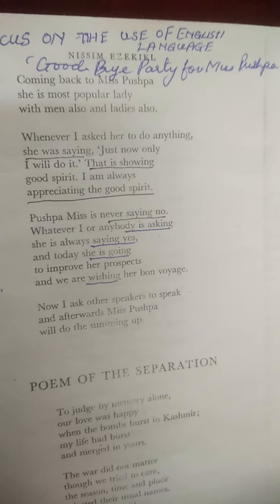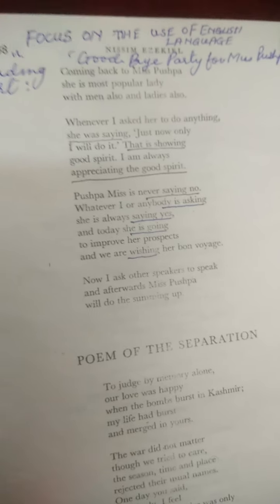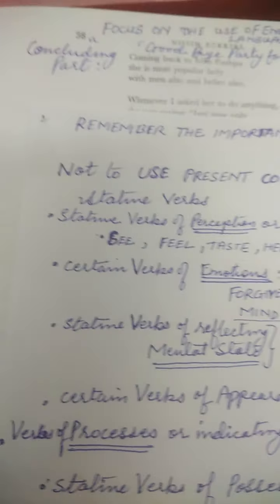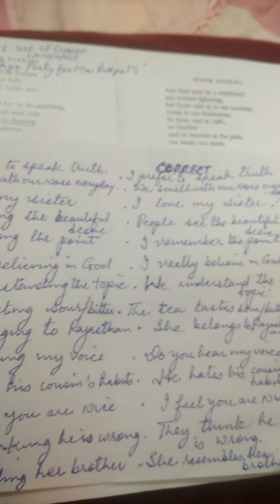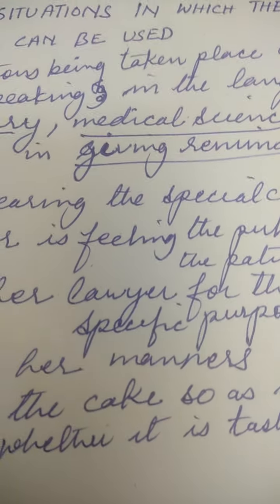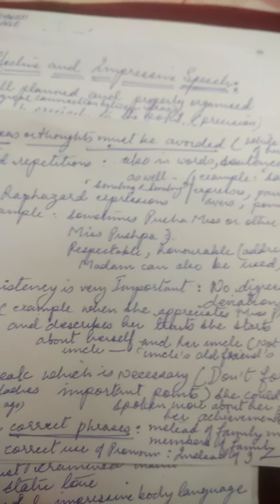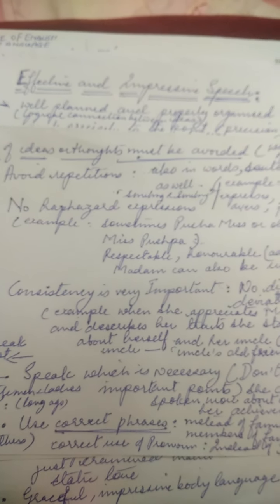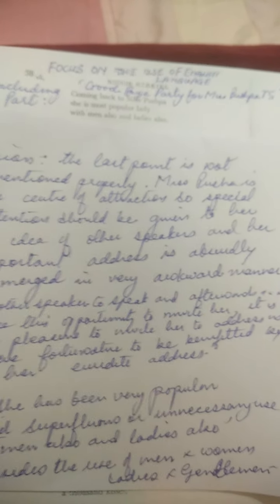Focus on the Use of Language : "Good Bye Party for...', part ----2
M A .Final , Paper : 4